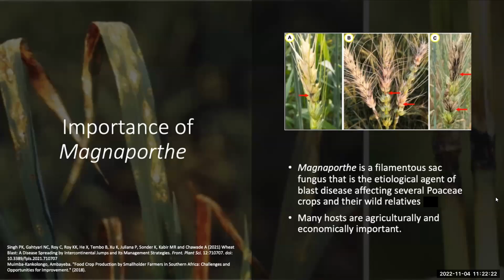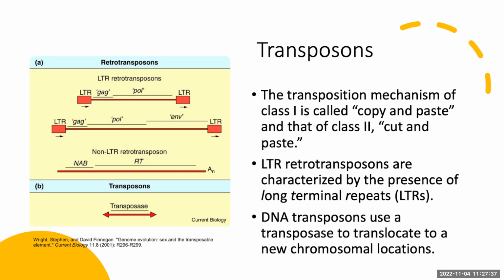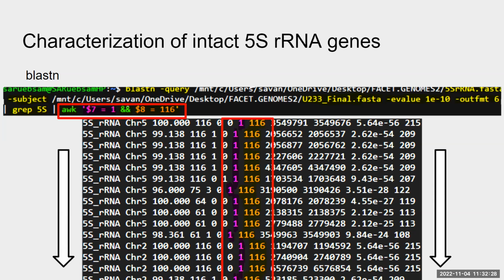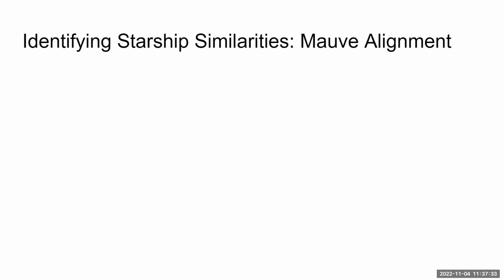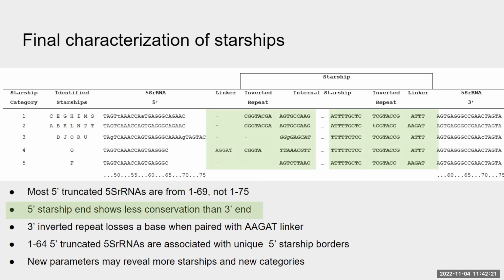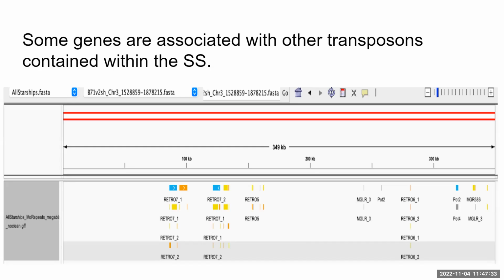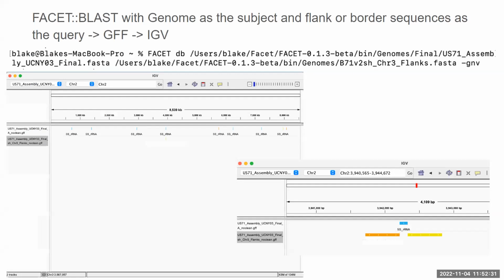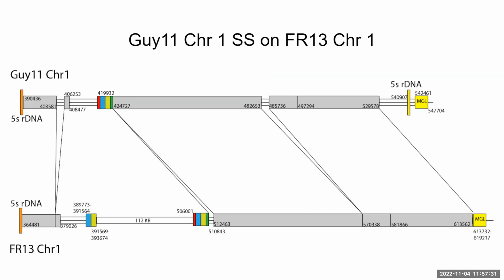EKU Biology Seminar, November 4, 2022- Undergraduate and graduate students in Dr. Pat Calie's Lab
Current EKU undergraduate students Savanna Rubesam, Blake Park, and Ciara Pike, and current graduate student Morgan Morrow, present their current research project "Roles of giant Starship transposons in wheat blast fungus genome evolution". The students are a part of Dr. Pat Calie's research efforts in studying fungal genomics.